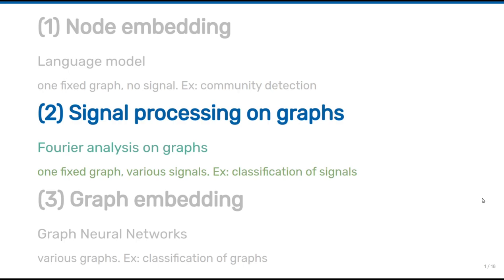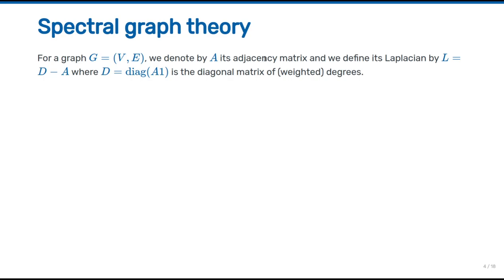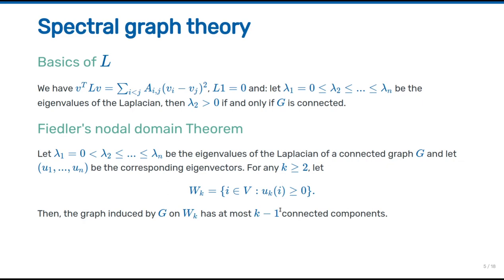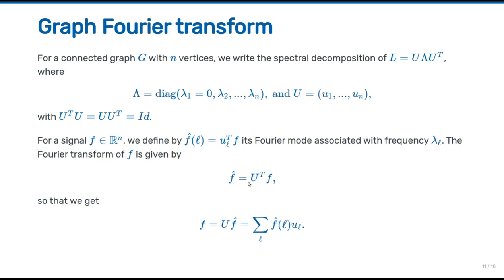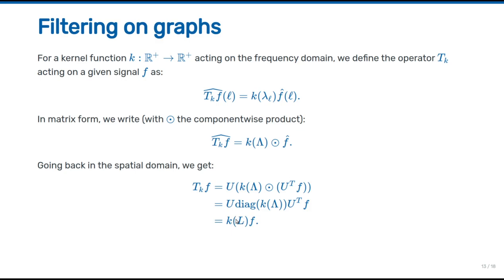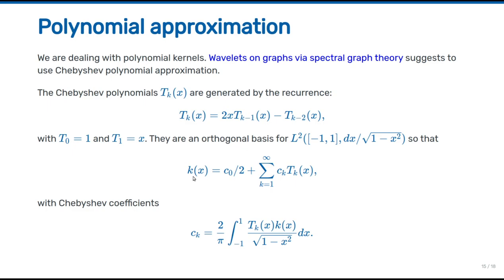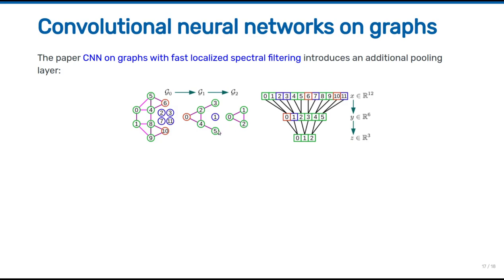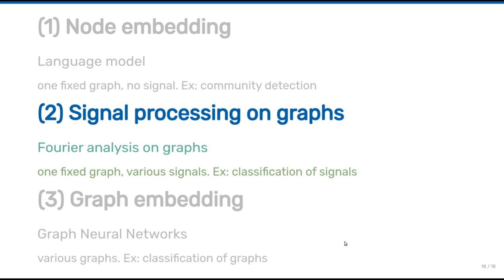Deep Learning on Graphs(2/3): Signal processing on graphs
0:00 Introduction
1:40 Signal processing on graphs
3:04 Recap on Fourier analysis
5:04 Spectral graph theory
13:44 Graph Fourier analysis
16:38 Filtering
18:33 Filtering on graphs
22:01 Learning a localized kernel
25:03 Chebyshev polynomials
30:28 Convolutional neural networks on graphs